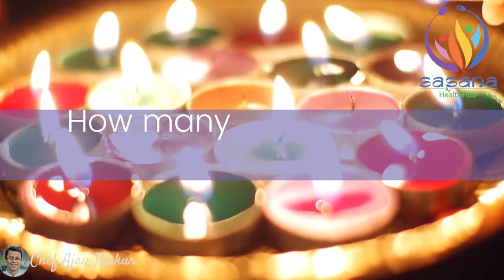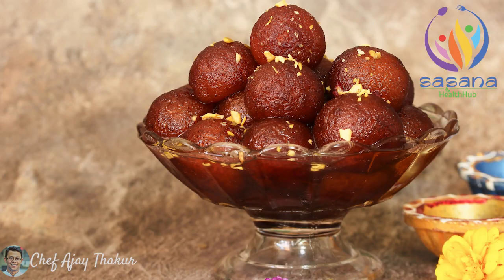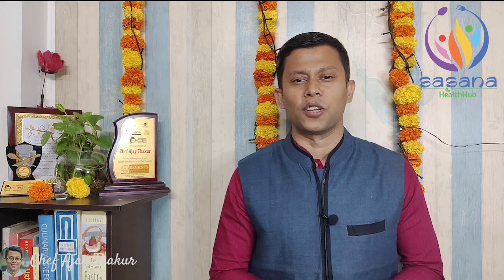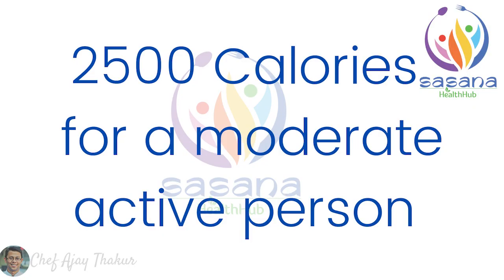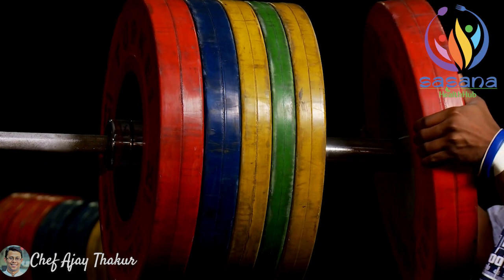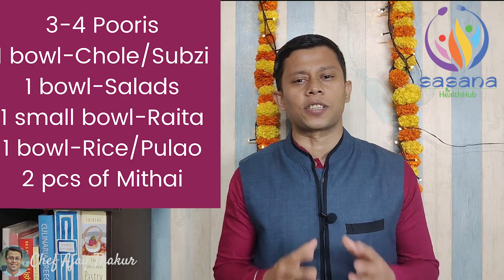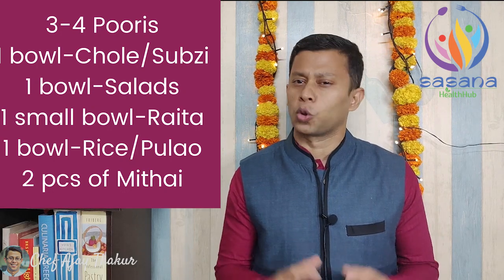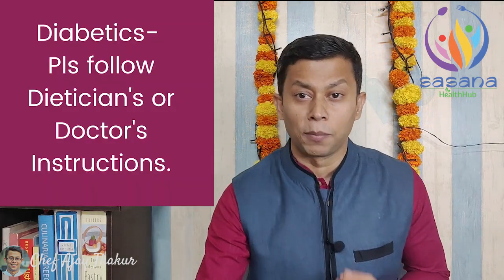How many sweets is enough for you on this diwali#India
"DIWALI SPECIAL"
Alert- Language- hinglish (Hindi + English)
Happy Diwali to all my viewers!!
You are watching the Healthy Habits series on my Youtube channel.
Please join my Private VIP group--